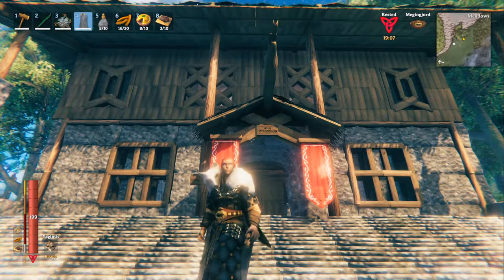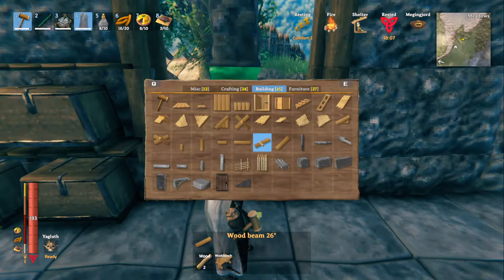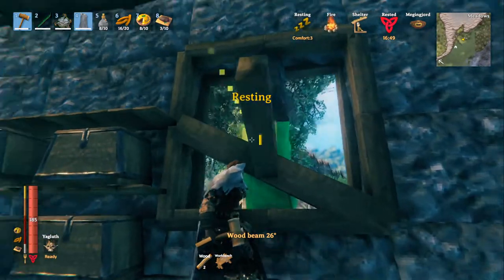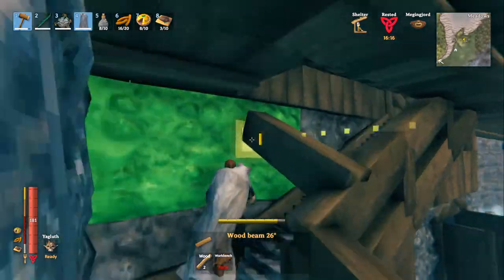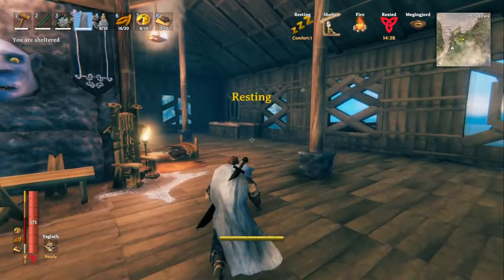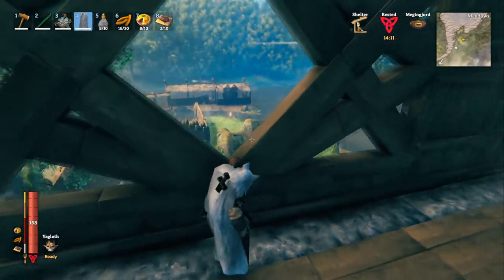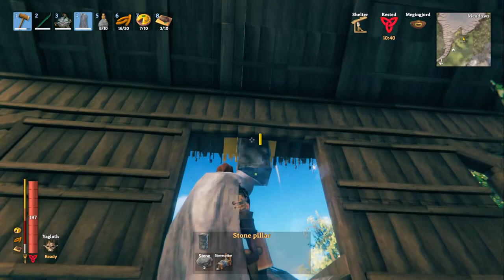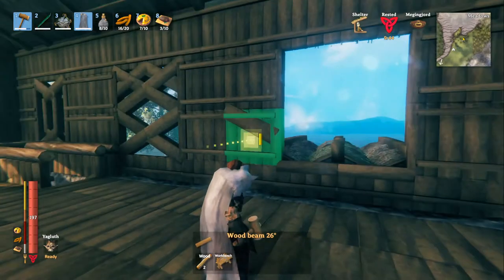Decorating Your Stone Castle! Easy And Cheap!| Valheim | Survival Building Tips Gameplay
How To Decorate your Castle or Longhouse with Just Wood and Stone!